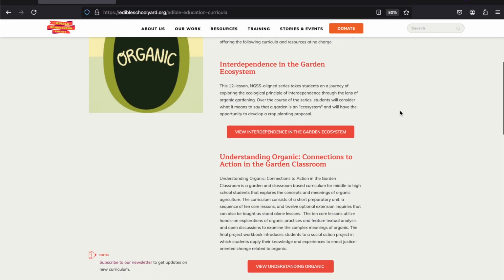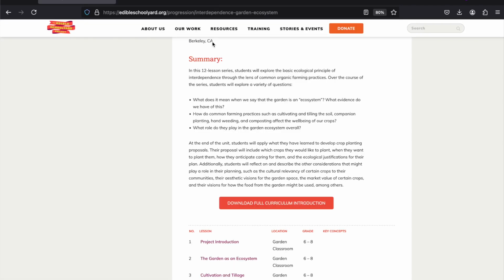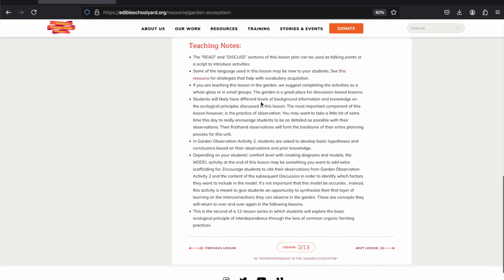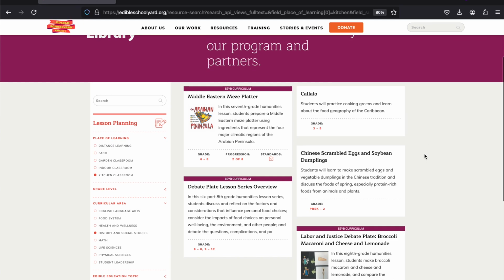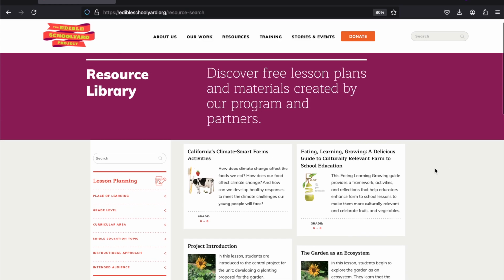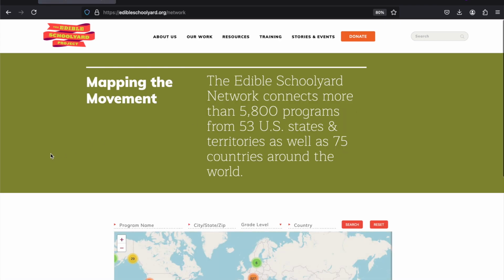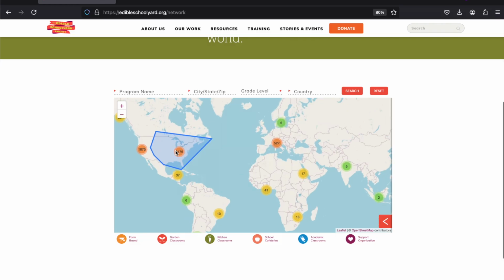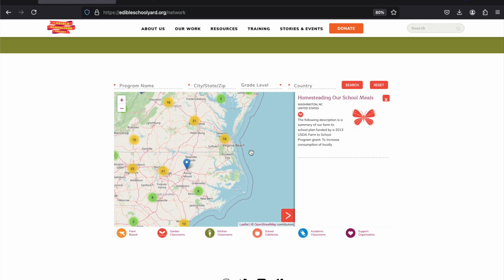Edible Schoolyard Website Tour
A tour of the free resources available at edibleschoolyard.org.